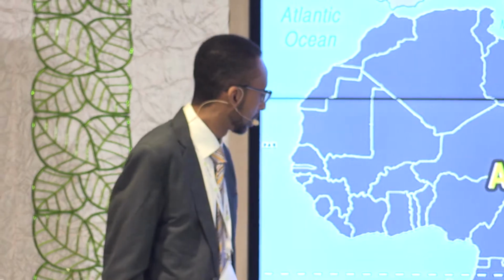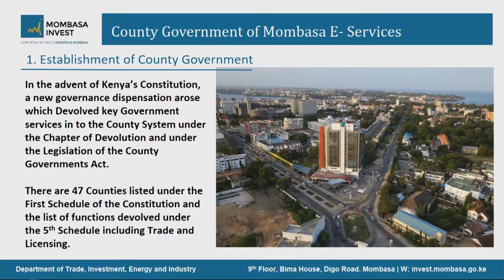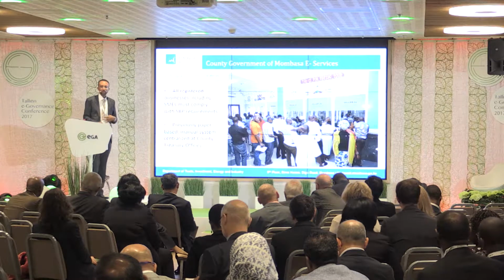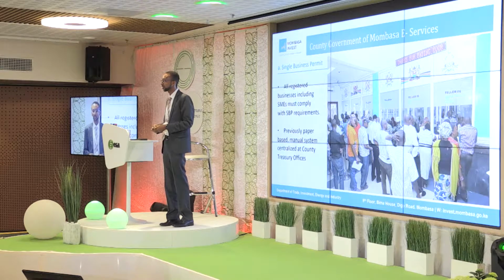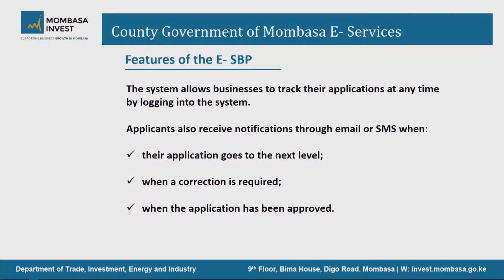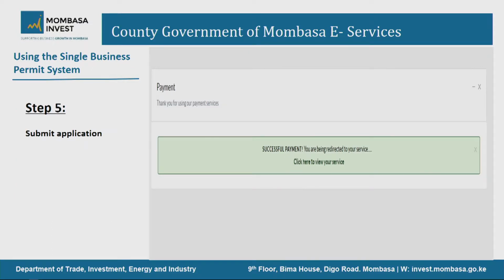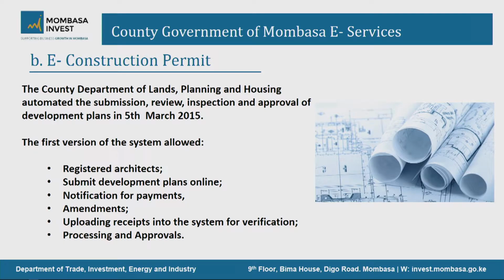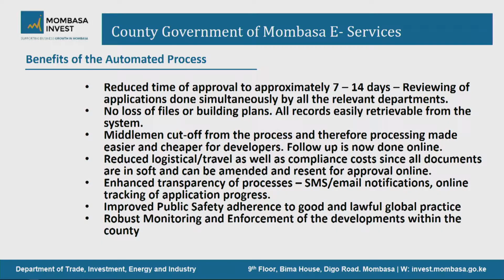Mombasa County e-Services | Abdulwahab Mbarak